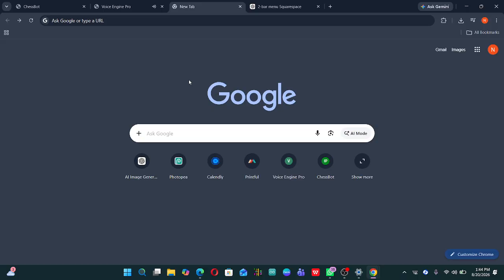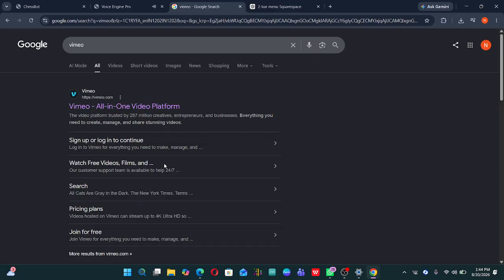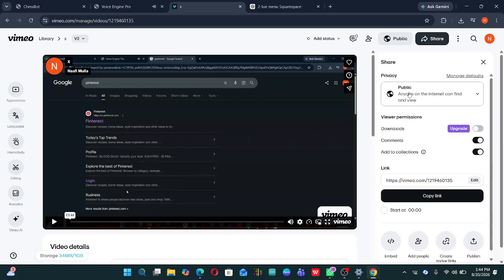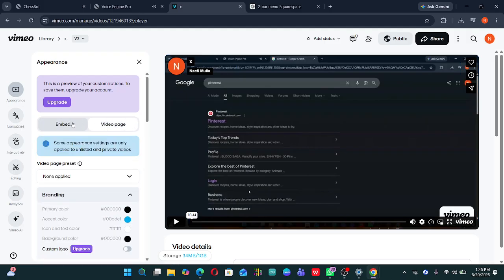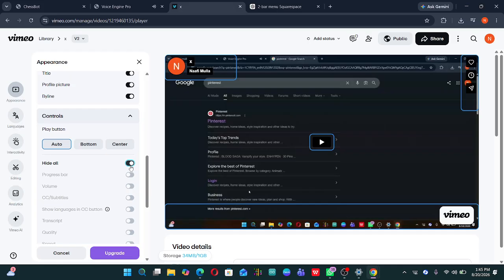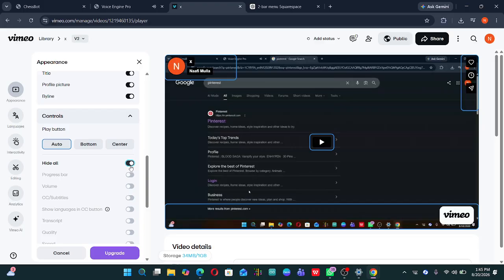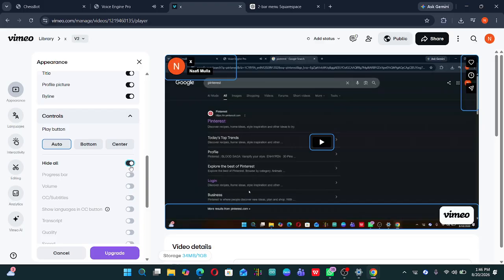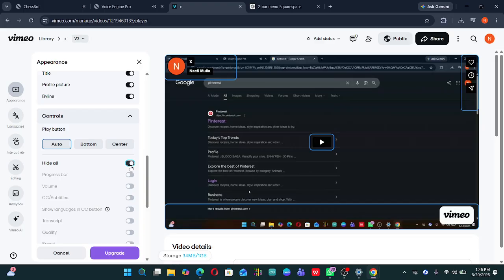How to Hide Vimeo Player Controls (Step By Step) (2026 Guide)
This video shows how to hide Vimeo player controls for a cleaner viewing experience. You'll start by adjusting the embed settings in your Vimeo account, then modify the embed code to remove the controls, and finally test the changes on your website. After watching, you'll be able to create a more streamlined video presentation without the distraction of player controls.